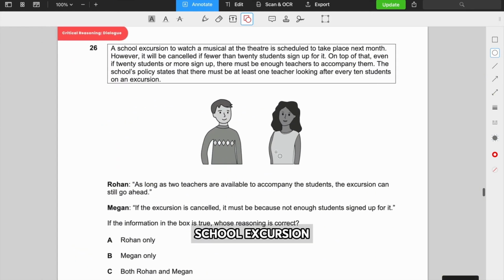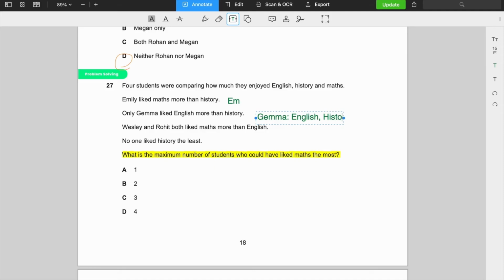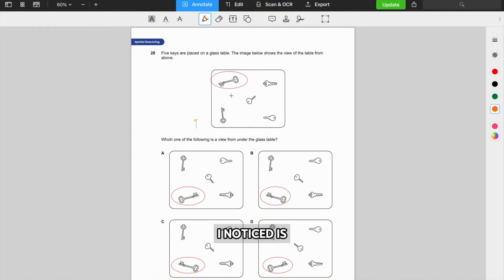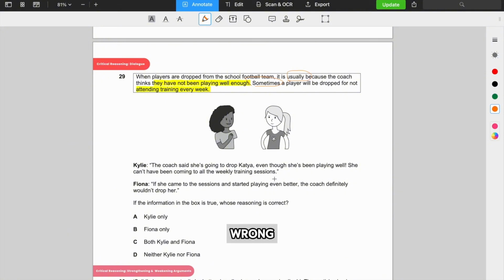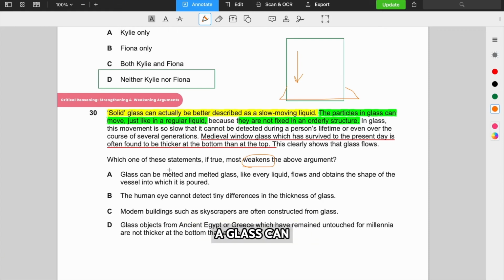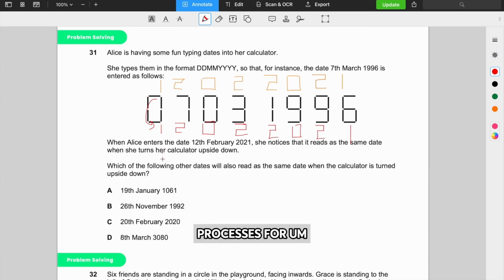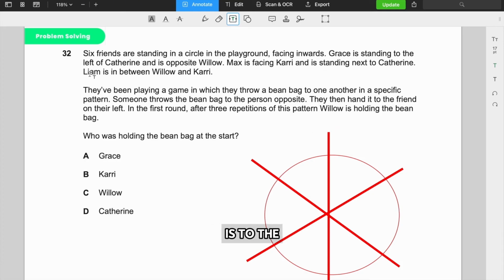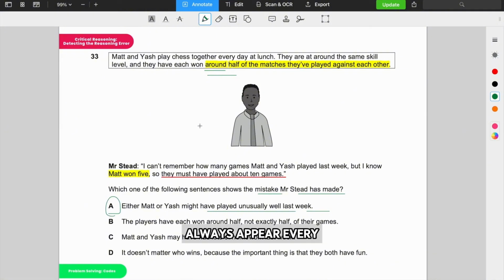Top 5 Conditional Logic Tricks | NSW Selective Thinking Skills